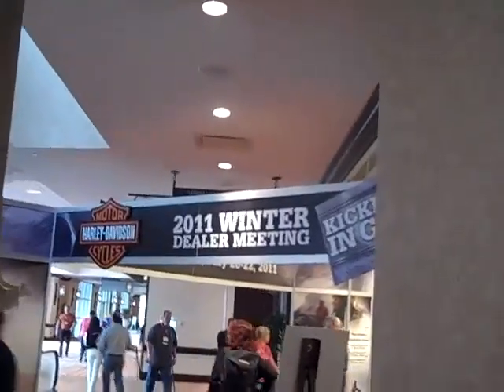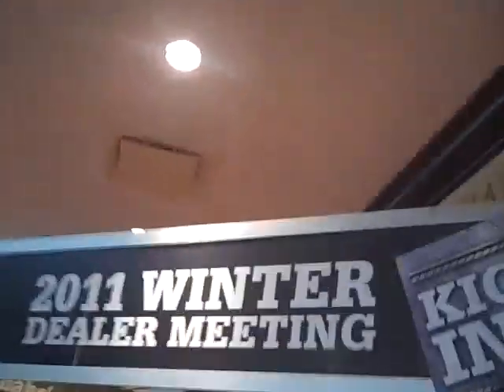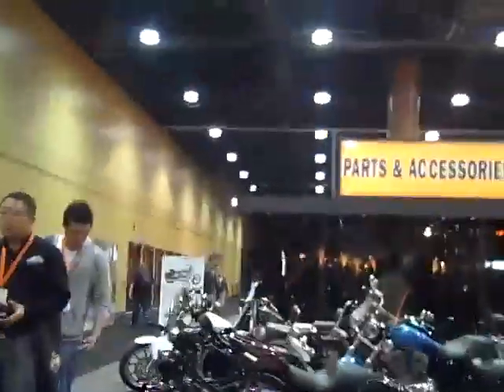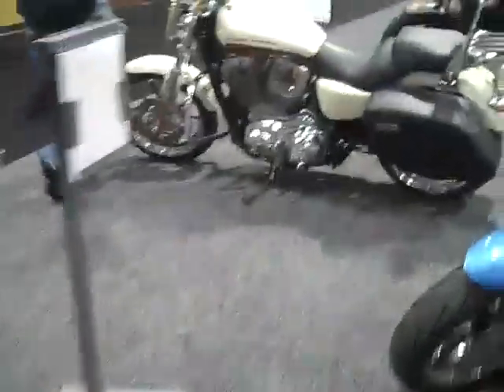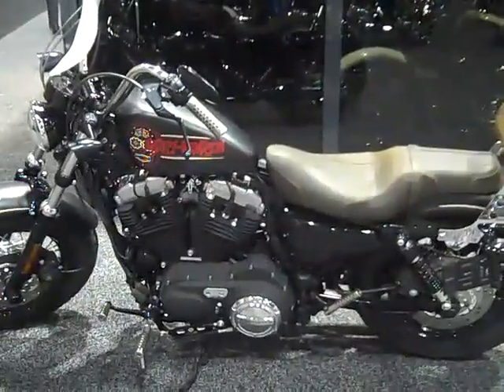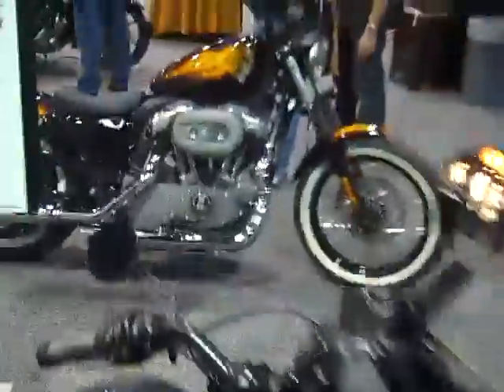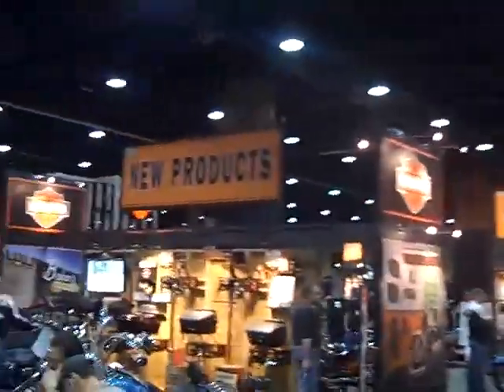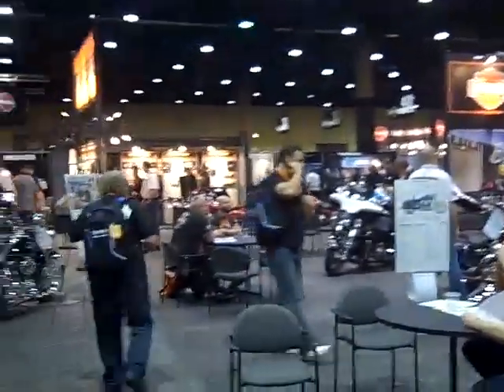Insider View of the H-D Winter Meeting including the new HD1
Created on February 5, 2011 in Orlando, FL at the Harley-Davidson winter meeting.